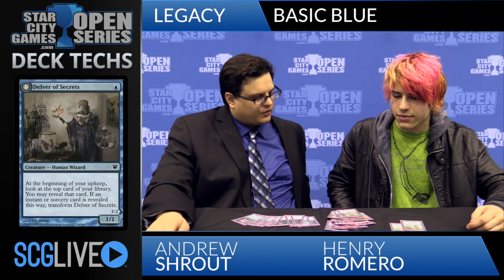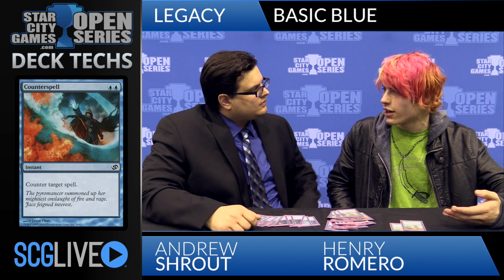SCGSEA - Deck Tech: Basic Blue with Henry Romero